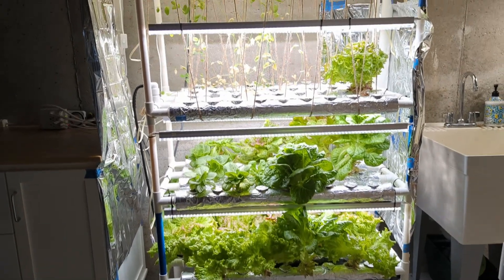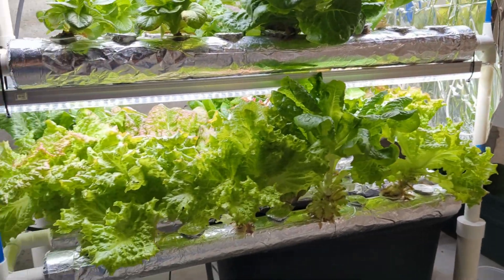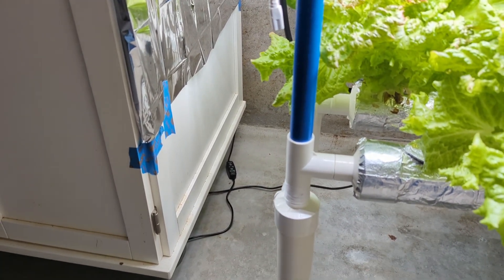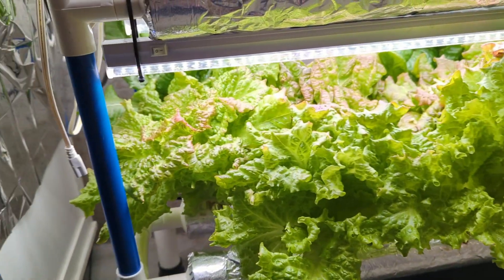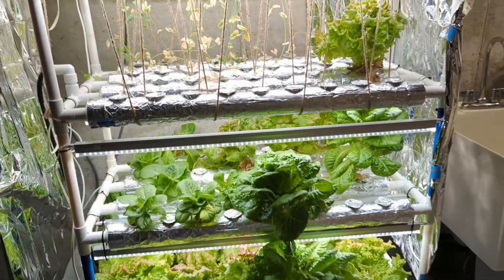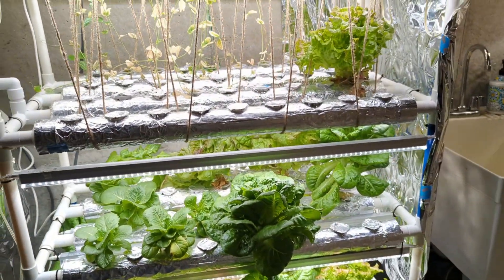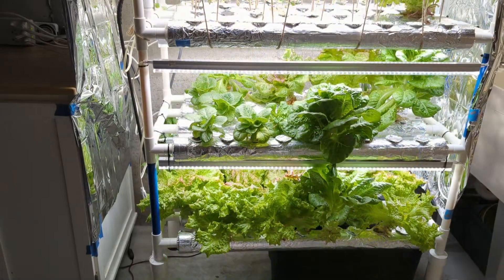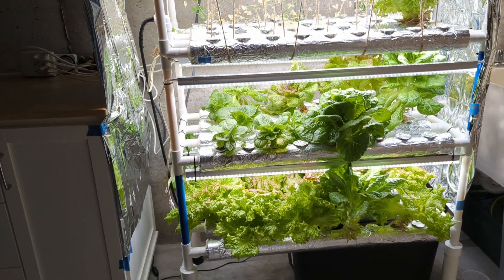Hydroponics system review. Easily grow lettuce indoors! (Amazon Lapond upgraded kit)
My experience with the LAPOND hydroponics system kit, primarily used for growing lettuce indoors.

I bought everything from Amazon. Here are links to everything in my system:

* Upgraded hydroponics system
* Grow Lights
* Reflective Mylar sheet
* Rockwool cubes
* MaxiGrow nutrients
* pH Down solution
* pH/ppm combo meter
* pH meter
* Lettuce seeds
* ZIP ties